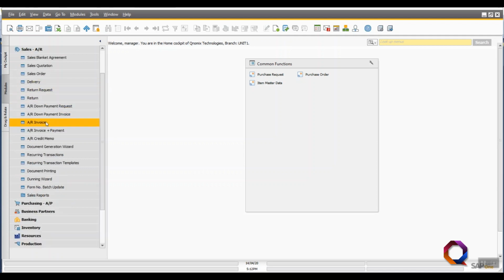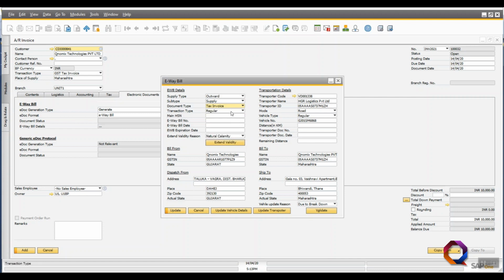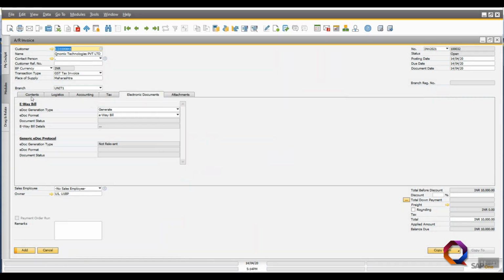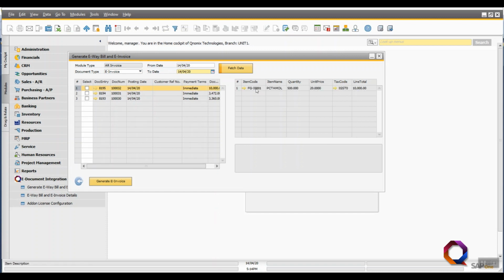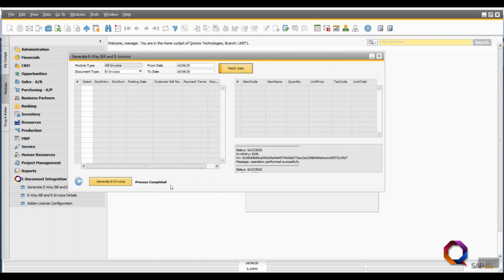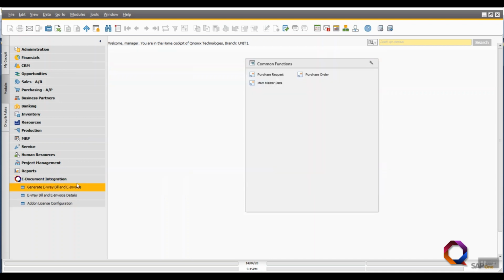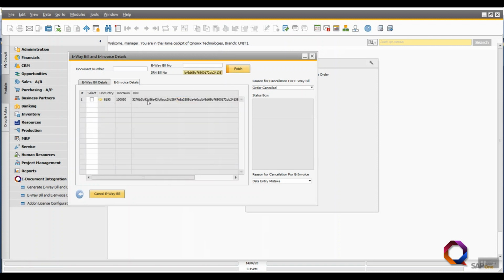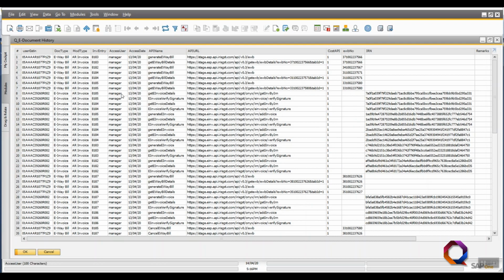E-Invoicing Solution for SAP-B1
Why manage Dual Entries in SAP B1 system as well as Goverment Portal?

We have developed a solution for 'E-invoicing’ to avoid managing dual entries.

'E-invoicing’ or ‘electronic invoicing’ is a system in which B2B invoices are authenticated electronically by GSTN for further use on the common GST portal.

This video will show you how to generate E-Invoice quickly in SAP B1. With this solution you can generate and cancel E-Invoice directly from SAP B1 and it will be updated in the government portal.  We have also provided the facility to check error log and manage cost of generating E-Invoice(s). This solution is also very useful for uploading/cancelling bulk E-Invoices in a single click.